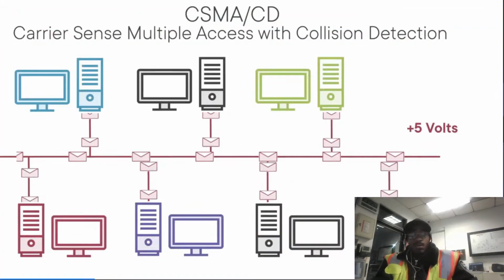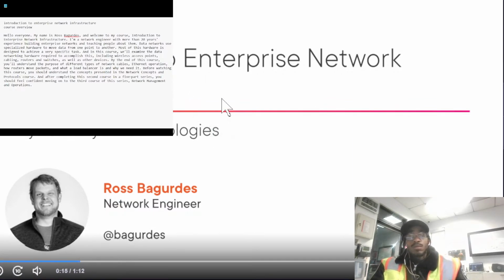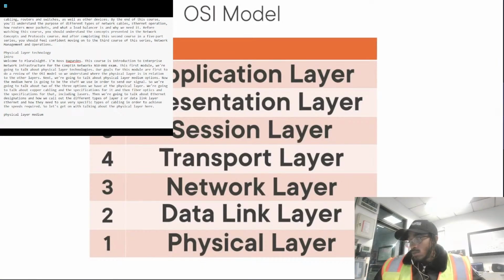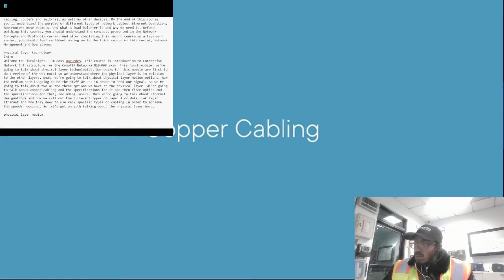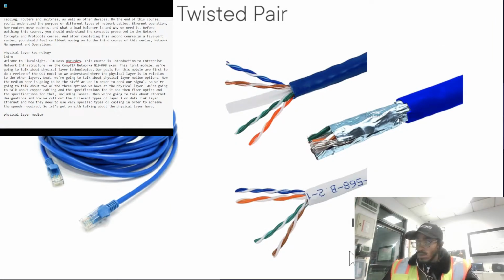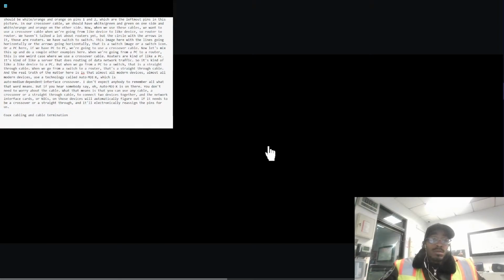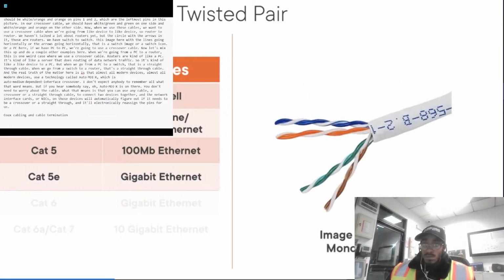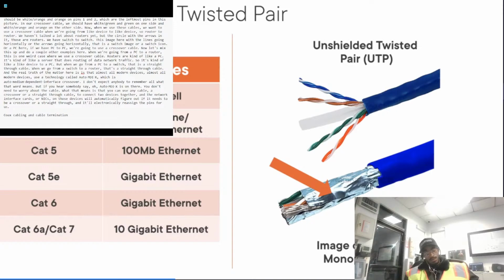Day in a Life of Software Engineer: Interactive 3D Basketball Shot Analyzer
Live Coding Challenge:  O.G CODERS